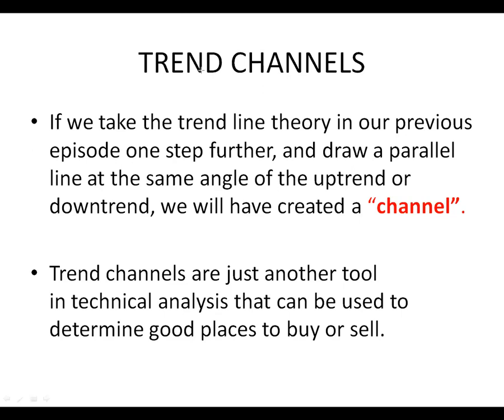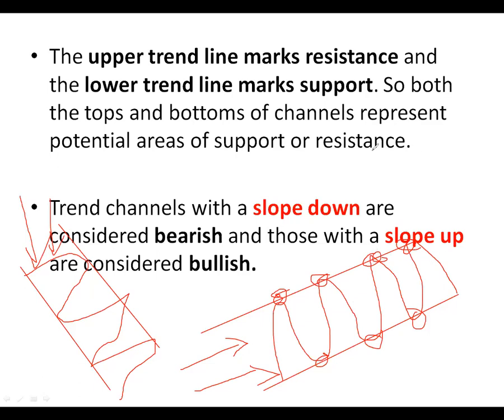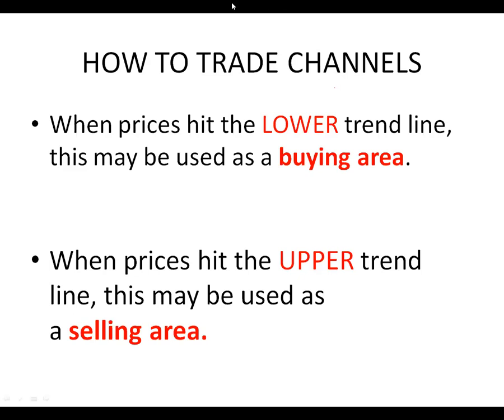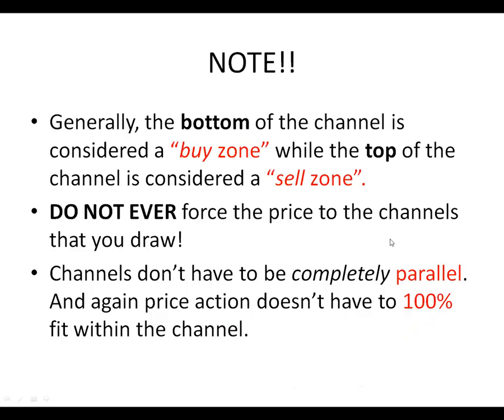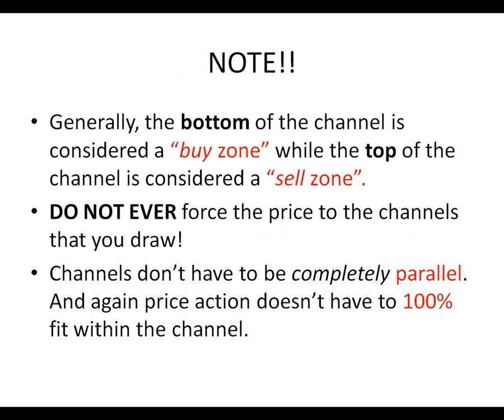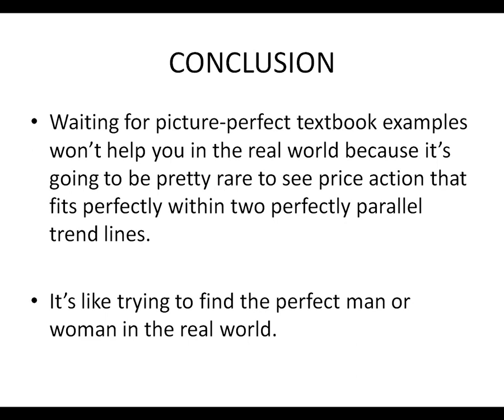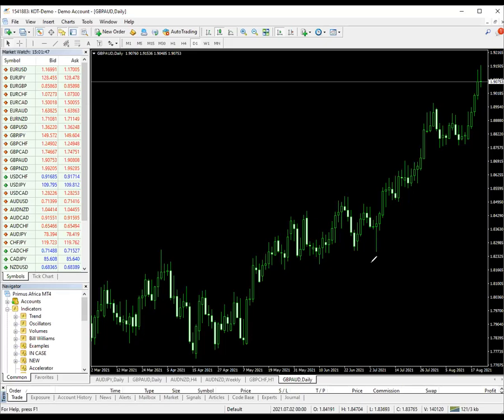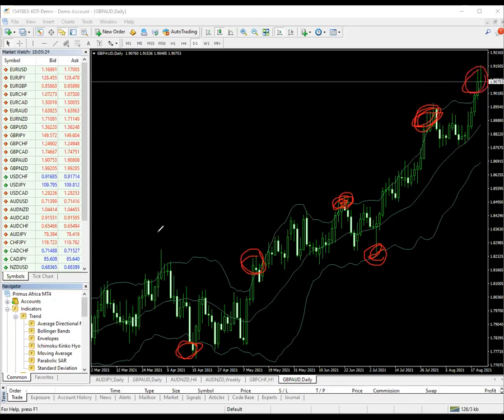Part 19 - Forex Training for Beginners (Trend Channels)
Leading Forex is all about Forex trading tutorials and 100% Free  Forex Signals on YouTube and our Telegram Page. This is my personal experience and observation in the forex market.  In this Video, we talked about how to install forex indicators. Watch the video to the end and leave your questions at the comment section. @LeadingForex